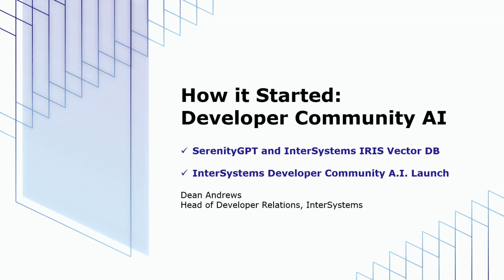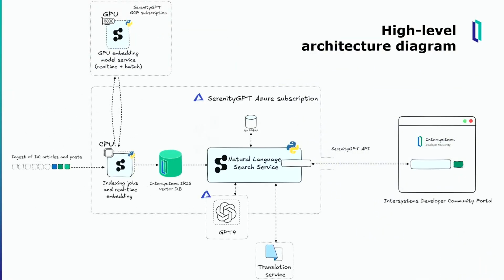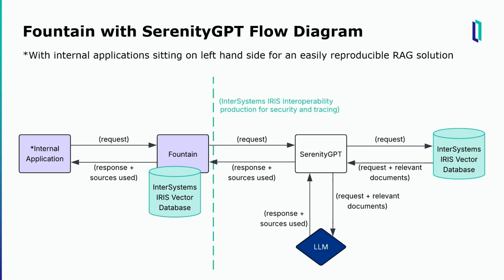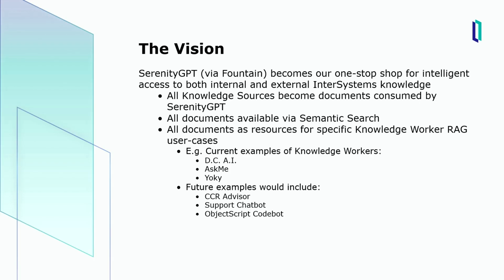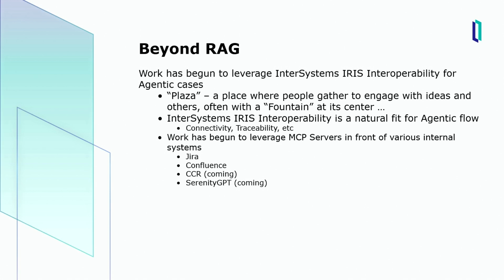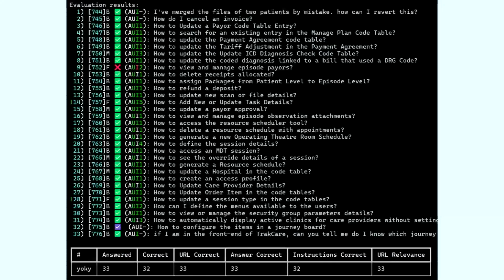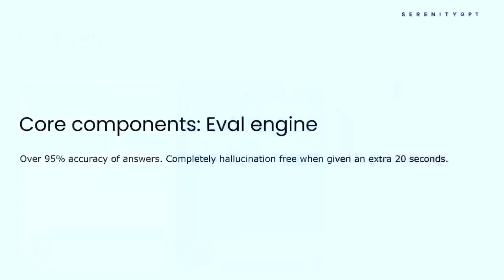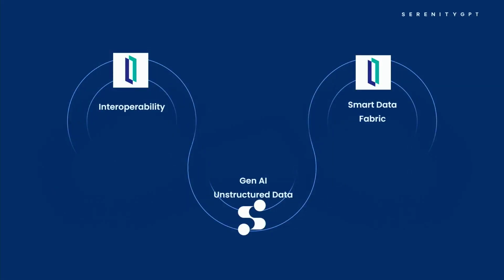Using SerenityGPT to Build Out an Application GenAI Middleware at InterSystems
Approach and Lessons Learned from using InterSystems IRIS Interoperability and SerenityGPT to build out reusable RAG and Semantic Search on enterprise knowledge resources within
InterSystems. Discussions on ingestion, integration, data cleansing and more, all powered by InterSystems IRIS Vector Search and the SerenityGPT platform.

Presenters:
🗣 Ben Spead, Manager, Application Services at InterSystems
🗣 Hannah Sullivan, Internal Applications Developer at InterSystems
🗣 Dean Andrews, Head of Developer Relations at InterSystems
🗣 Victor Naroditskiy, CEO at SerenityGPT

💬 Questions?